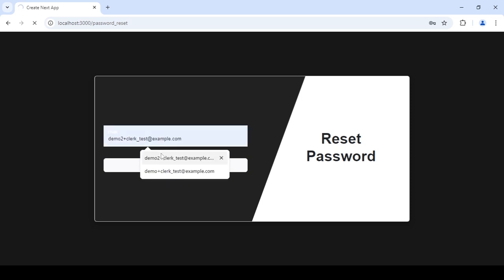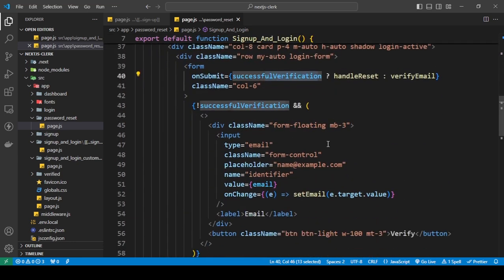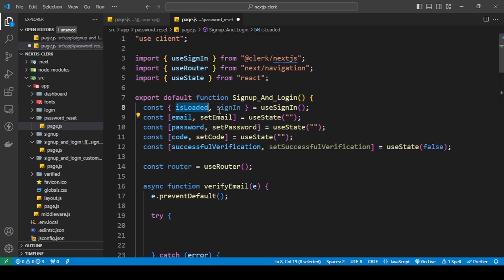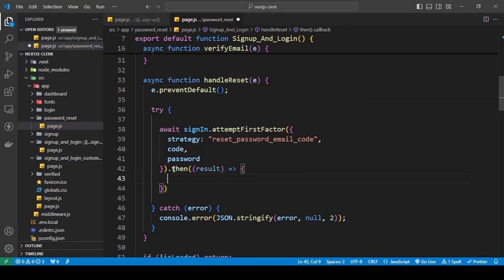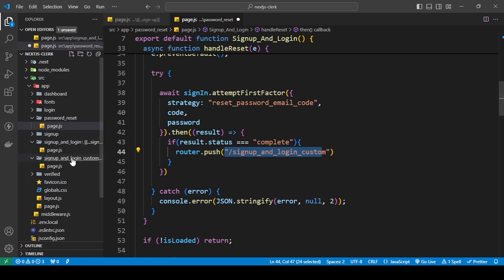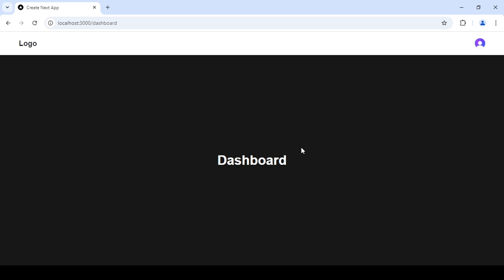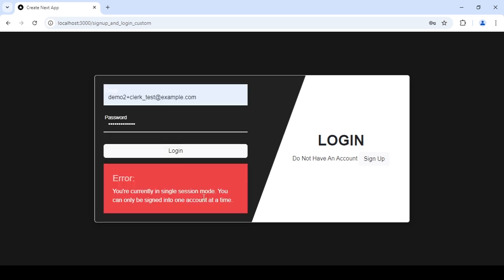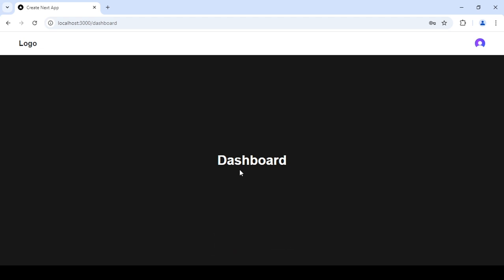How To Add Reset Password Functionality in Next.js with Clerk Authentication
Learn how to add a reset password feature to your custom form in Next.js using Clerk Authentication! 🎉

In this step-by-step tutorial, I’ll walk you through implementing a secure and efficient password reset system using Clerk. We’ll create a custom form for users to reset their passwords and integrate Clerk’s powerful authentication capabilities seamlessly into your Next.js application.

Whether you're building a SaaS app, an e-commerce platform, or any web application that requires user authentication, this guide has got you covered! 🛠️

Looking for VPS, Wordpress or Shared Hosting. Then Use The Code Below

Let’s dive in and take your Next.js app’s user experience to the next level! 🚀

0:00 Intro
0:27 Explaining how the form is working
2:52 Verify if our user has an email account and sent a code to their email
5:14 How to reset the user password after verifying there email and sending them the code
9:01 Redirect the user to the dashboard page if they are already logged in
11:48 How to reset the user password using our custom form
14:38 Like And Subscribe